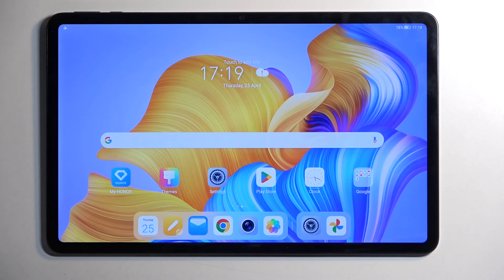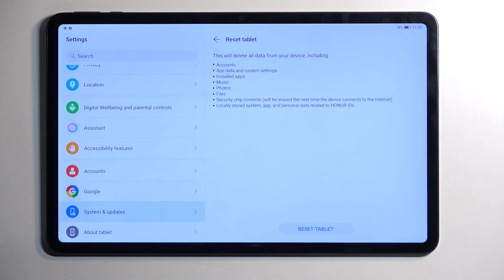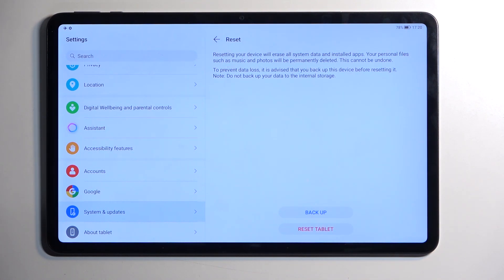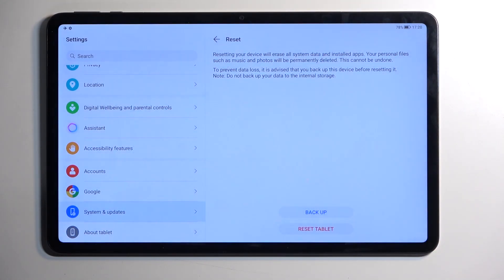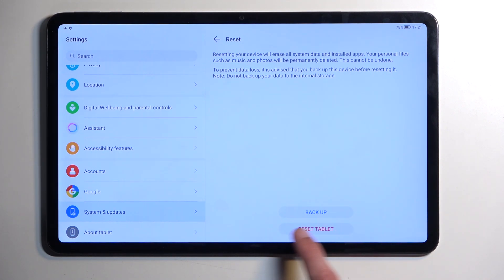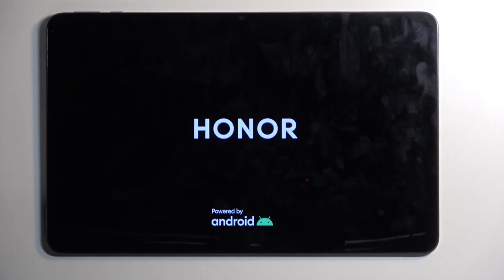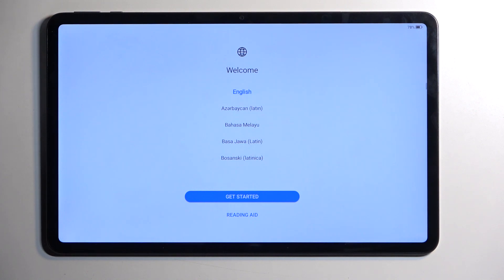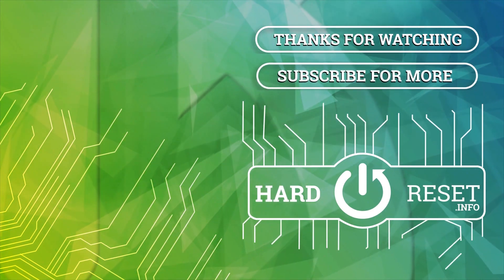How to Hard Reset HONOR Pad 8 - Factory Reset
Find out more about HONOR Pad 8:
Hi! Performing a hard reset, also known as a factory reset, can often resolve various software glitches and restore your HONOR Pad 8 to its default settings. In this tutorial, we'll guide you through the step-by-step process of performing a hard reset on your HONOR Pad 8. From backing up your data to initiating the reset and restoring your device to its factory state, we'll cover everything you need to know to proceed with confidence.

How to hard reset HONOR Pad 8? How to force restart HONOR Pad 8? How to remove all data and settings from HONOR Pad 8? How to force factory reset HONOR Pad 8?